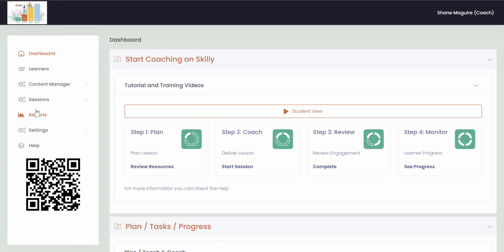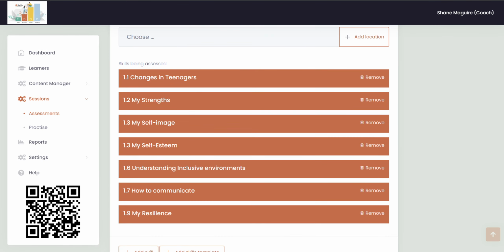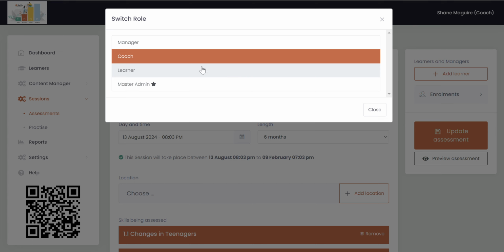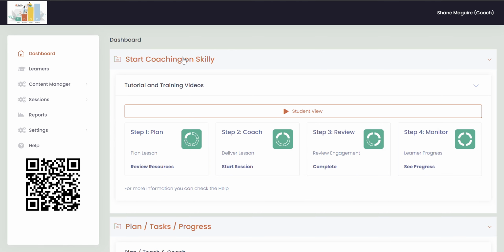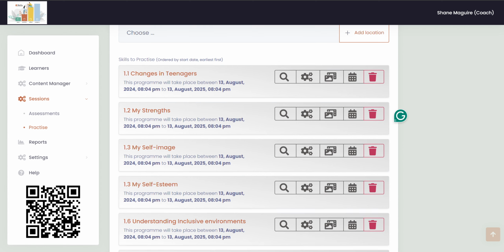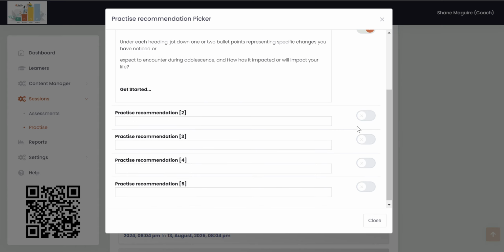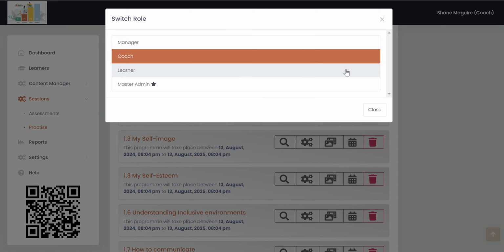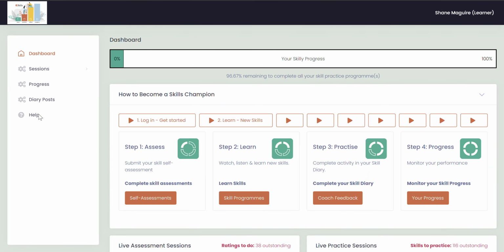Teacher Tutorial 2 - Teach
How to deliver a Lesson on Skilly